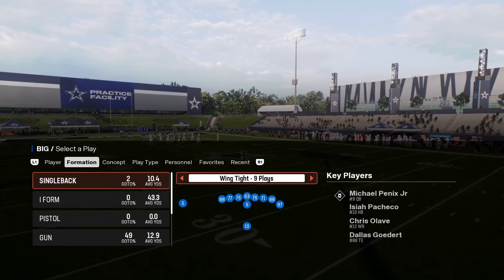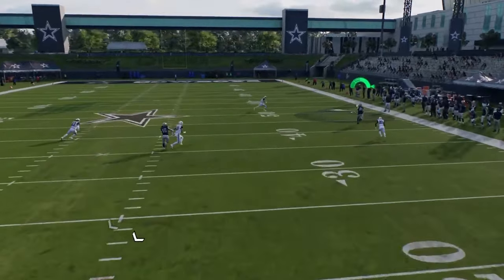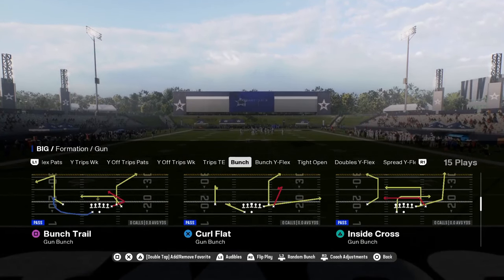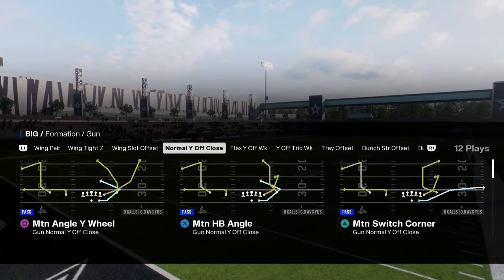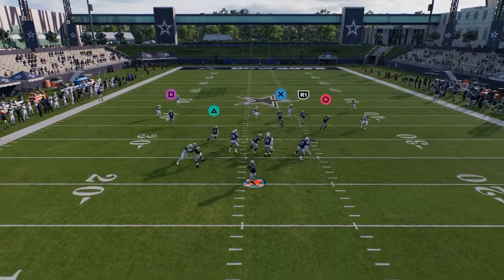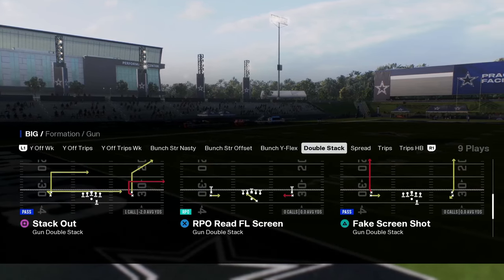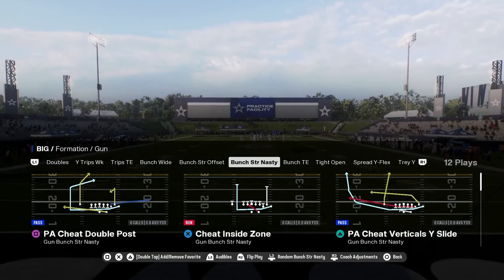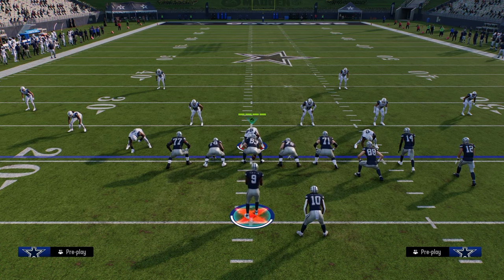The BEST Playbooks In Madden